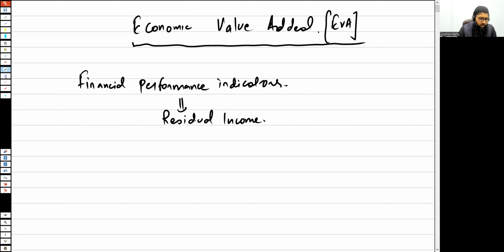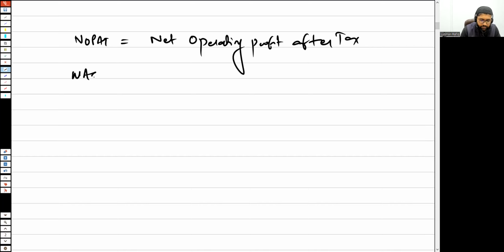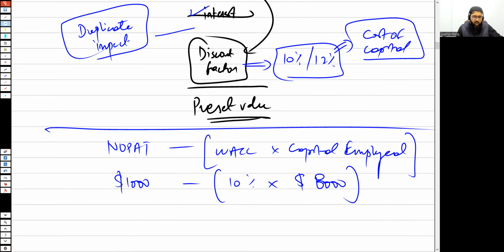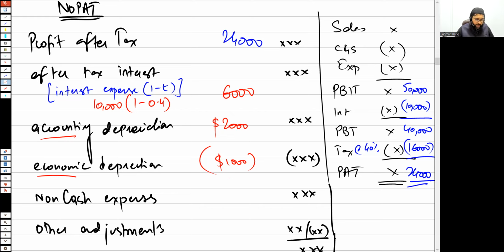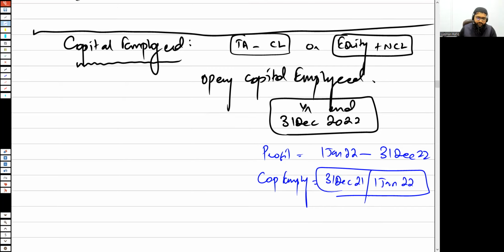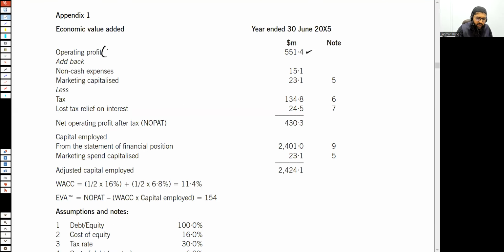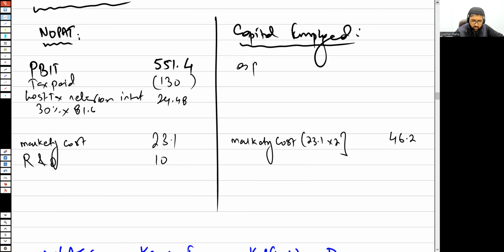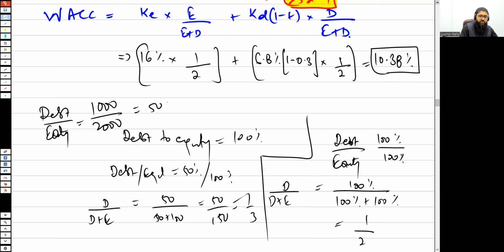EVA | Economic Value Added | ACCA | APM | P5 | Escribir Academy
Economic Value Added is a performance measurement method through which we are able to identify the value created for the shareholders. This video by @LuqmanRafiq discusses in detail the topic of Economic Value Added (EVA) along with a past paper question from the acca advanced performance management (APM) syllabus.